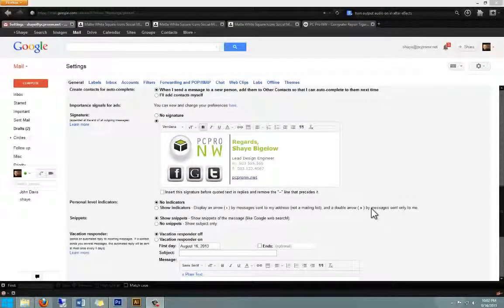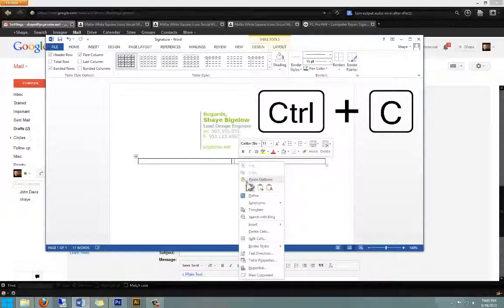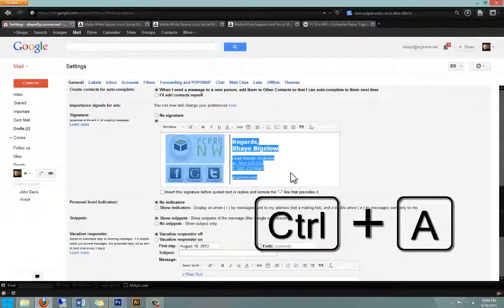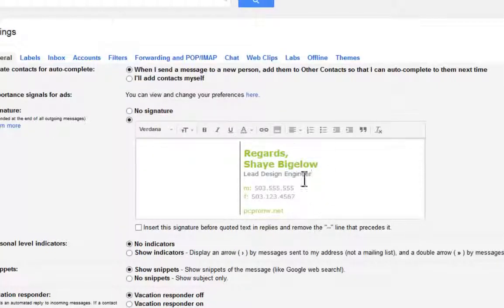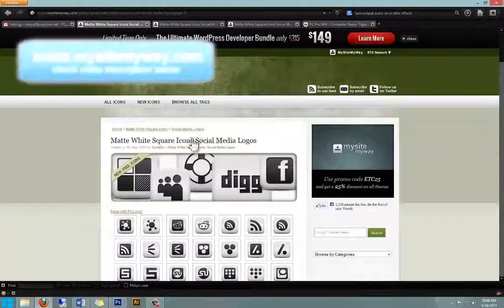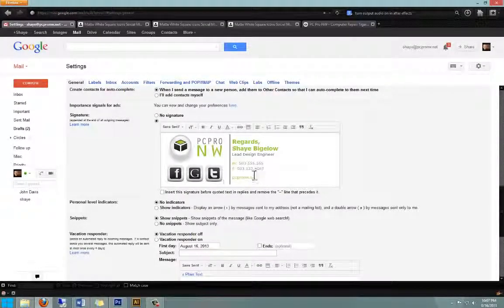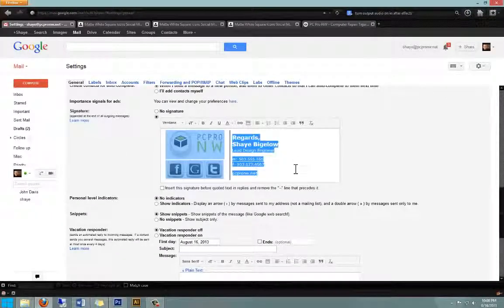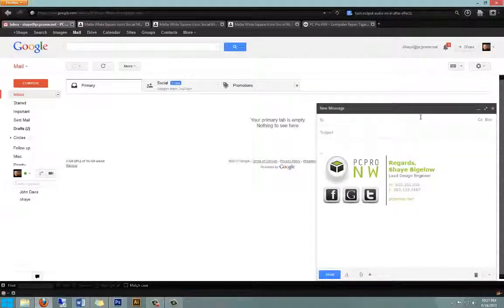How To Create Gmail Signature, Social Media Icons & Logo